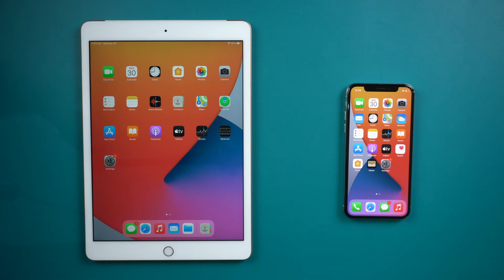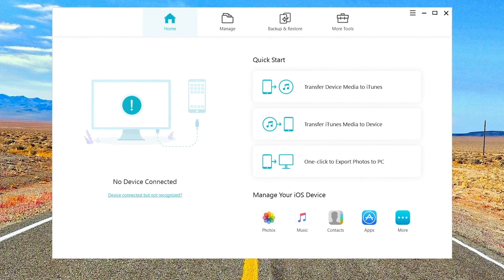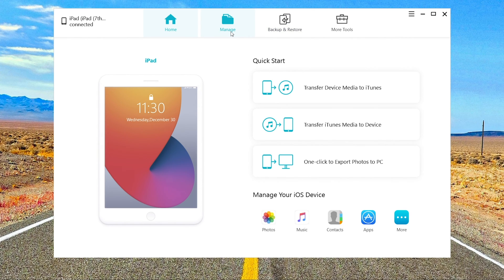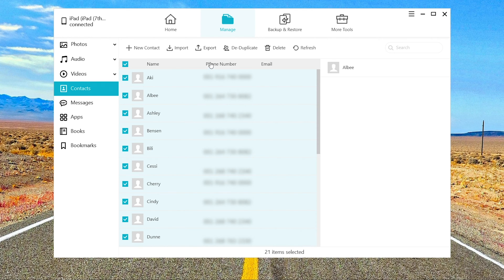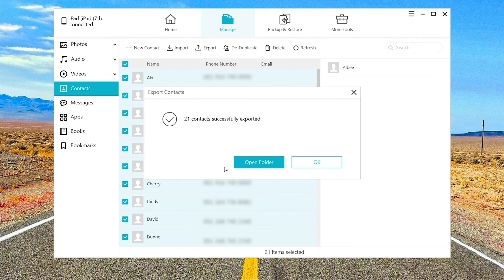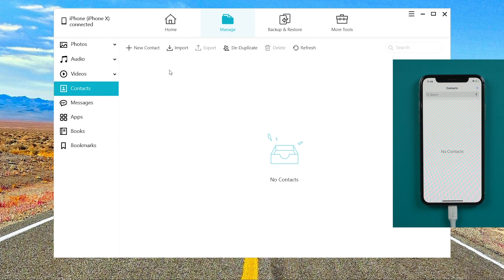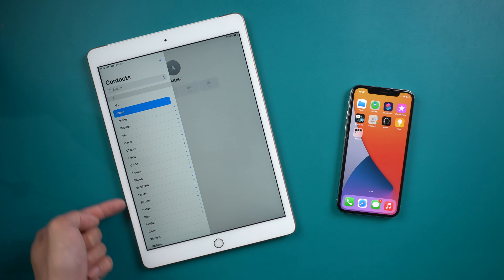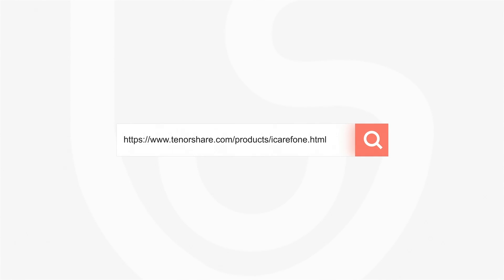Transfer Contacts from iPad to New iPhone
When you got a new iPhone, you can restore it with the backup on iTunes. Sometimes you want to set up as a new iPhone but still need the contacts from your iPad. So how to transfer your contacts from an iPad to new iPhone. Here is an easy way for you. To download iCarefone: eWfynWZuYlE

Timestamp:
00:00 Intro & Preview
00:27 Step 1 Export Contacts on your iPad
01:02 Step 2 Import Contacts to your new iPhone